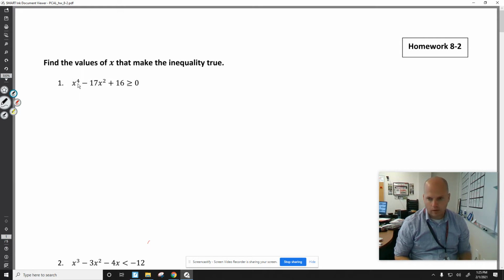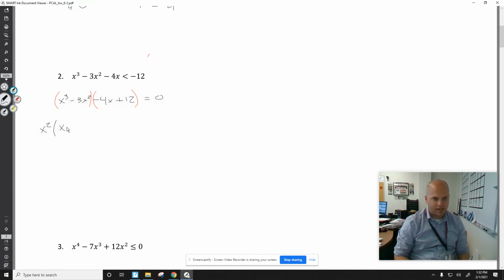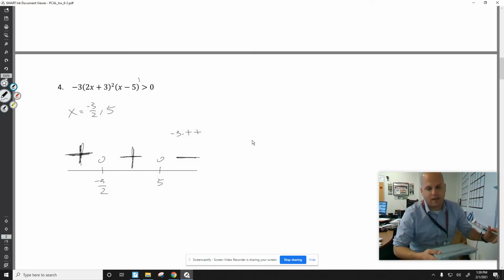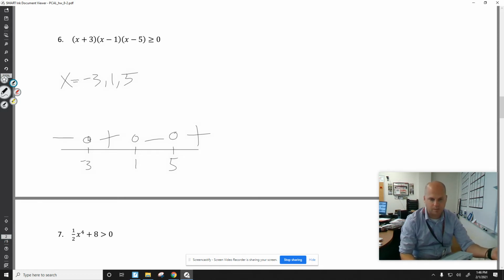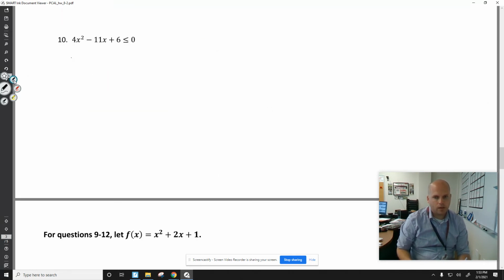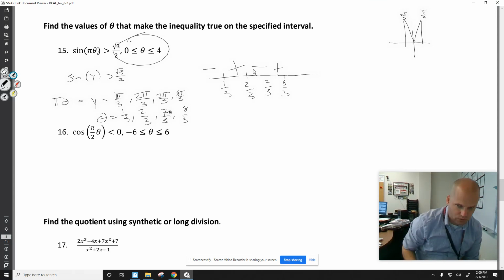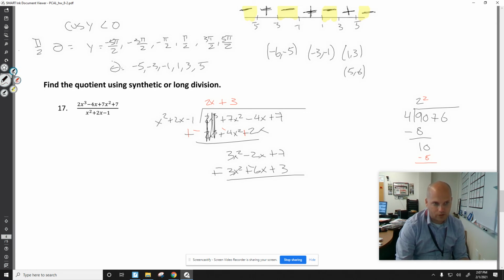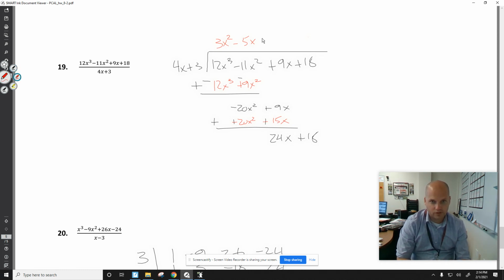Unit 8 Lesson 2 HW video